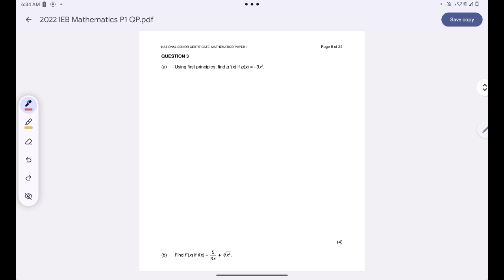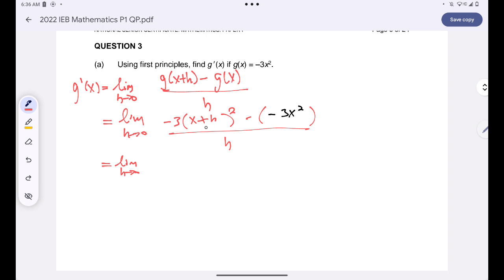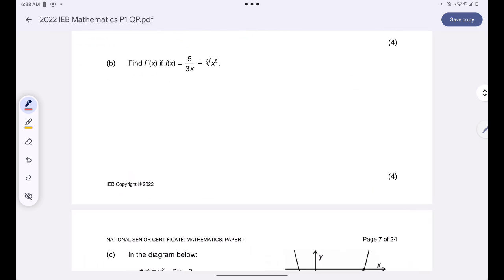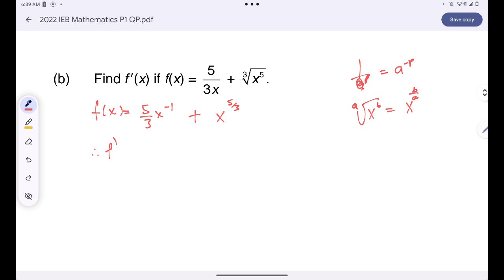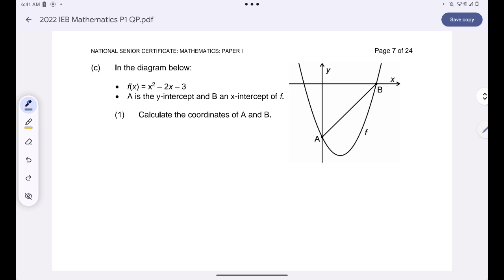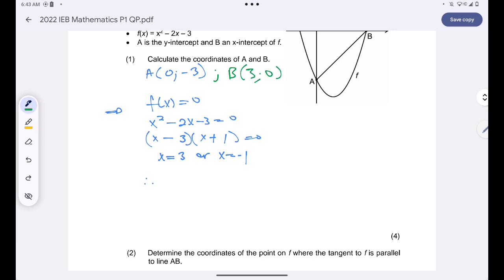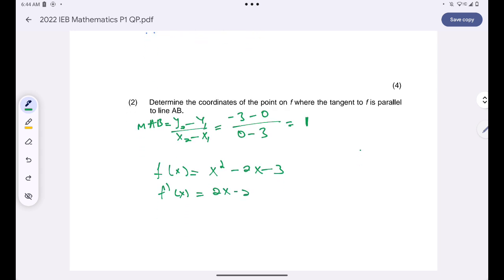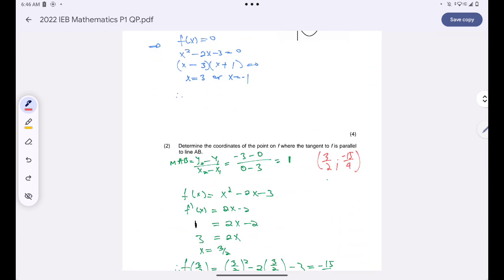GRADE 12 | MATHEMATICS P1 | WISKUNDE V1| MEMORANDUM | CALCULUS | QUESTION 3.